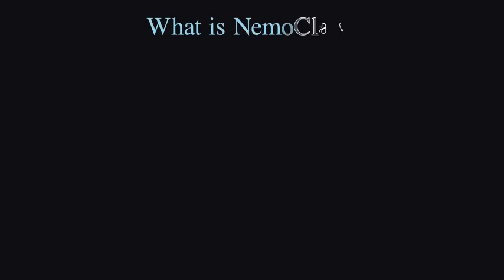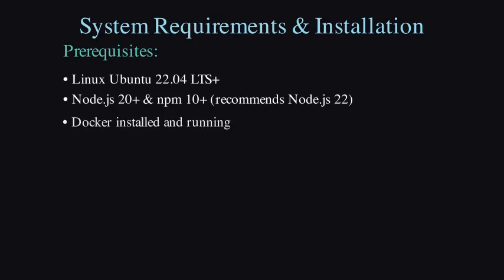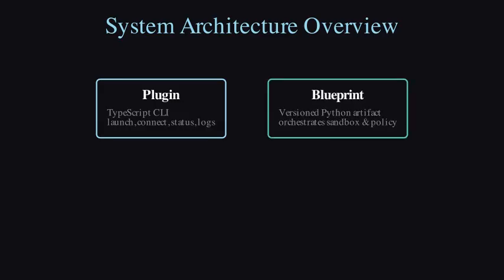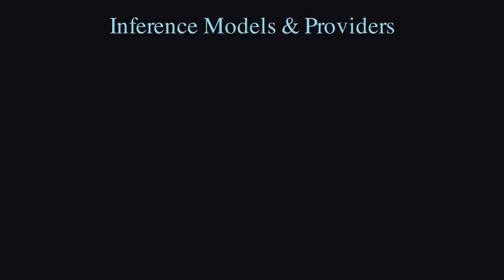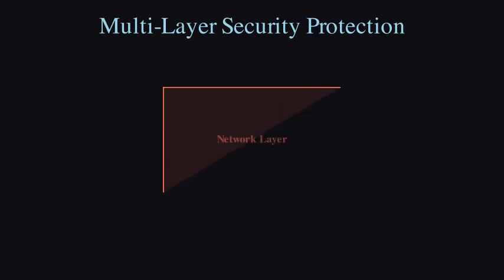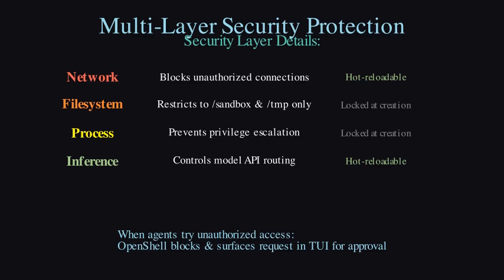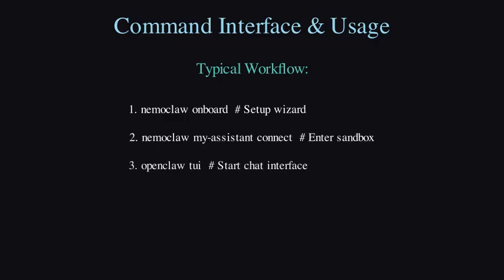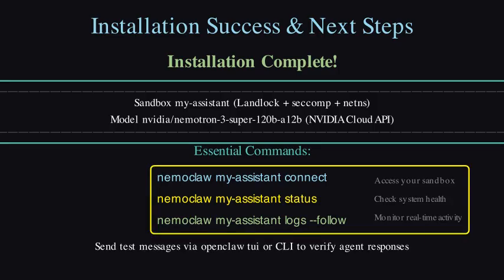NemoClaw Security layer of OpenClaw by Nvidia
Introduction to Nemoclaw | Security Layer for Open Claw
Nemoclaw is a modern security layer designed to enhance and protect the Open Claw ecosystem. In this video, we introduce the core concepts behind Nemoclaw, how it integrates with Open Claw, and why it matters for building secure, scalable systems.
🔐 What you’ll learn:
What Nemoclaw is and its purpose
How it strengthens Open Claw security
Key architecture and design principles
Use cases and future potential